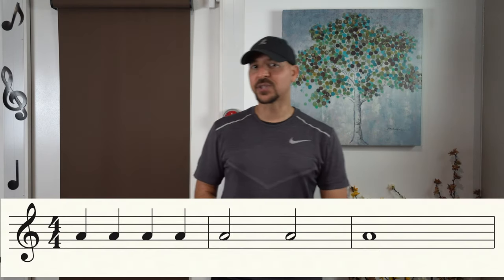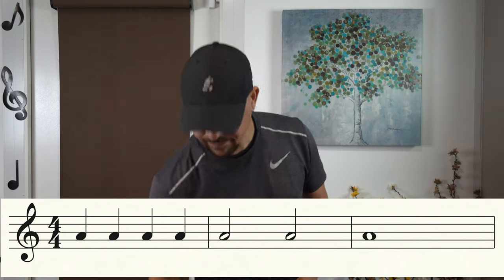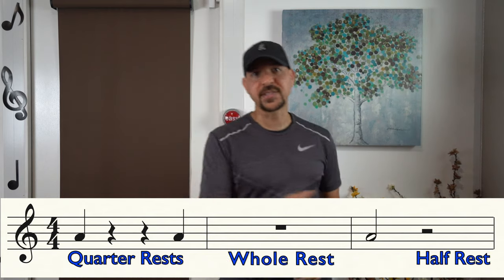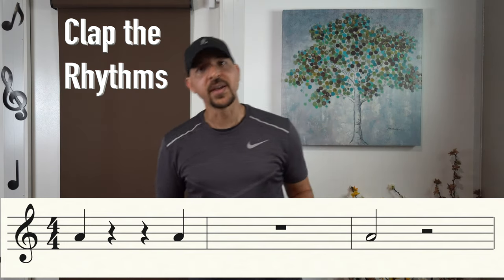HOW TO READ MUSIC - LEVEL 1 - The Basics - 3 minute Rhythm Clapping with Mr. Gordon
Rhythm Clapping with Mr. Gordon - These 3 minute warm up videos are a great way to start any music class, or can be used to help anybody review rhythm counting and musical concepts.

This is LEVEL 1 - Quarter Notes, Half Notes, and Whole Notes (and rests)